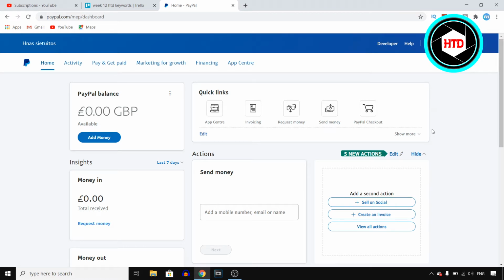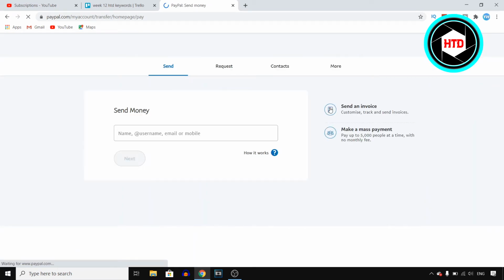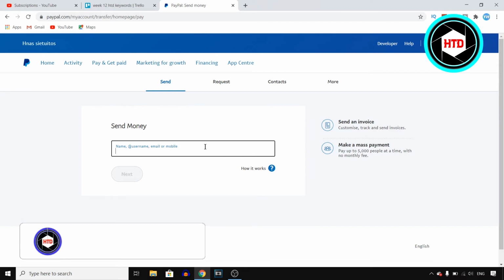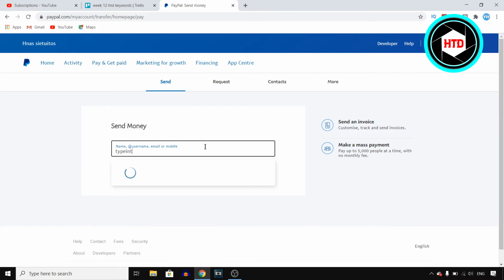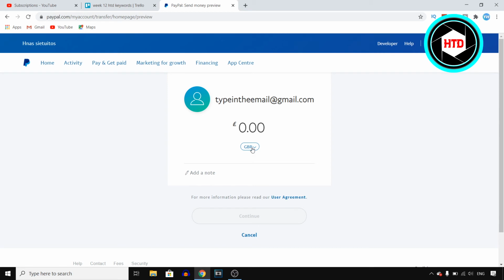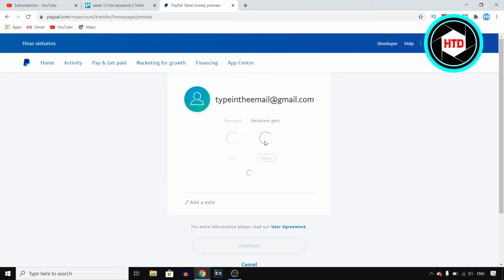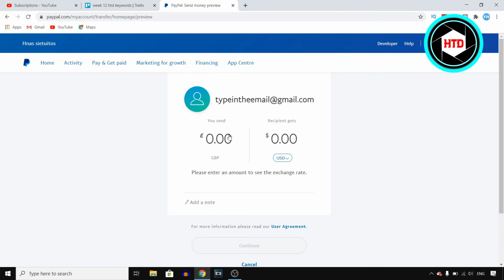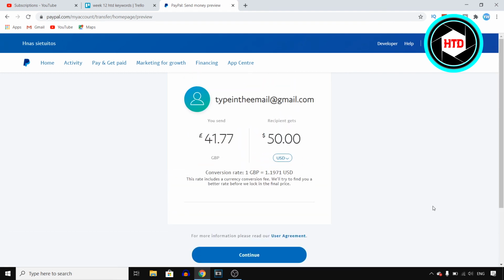How to Send Money to A PayPal Account (Easy)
In this video I show you how you can send money to a paypal account. This is a simple step by step tutorial that shows you the best way to send money to someone on paypal.